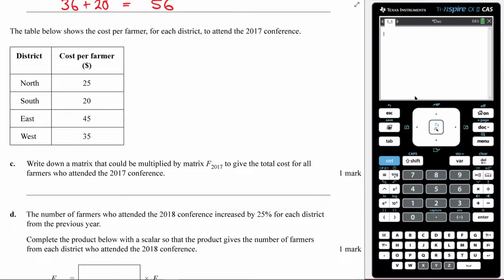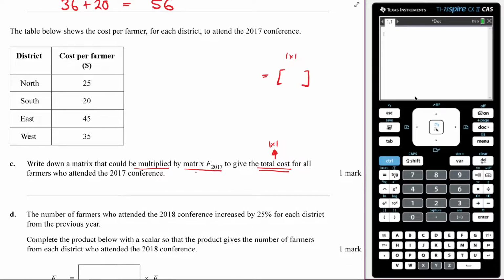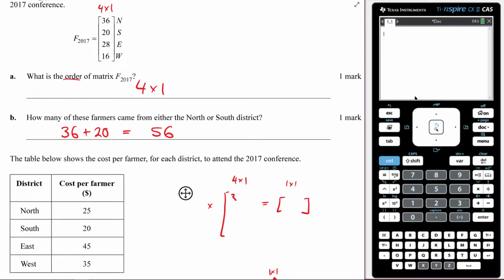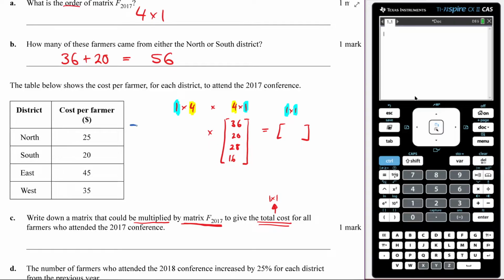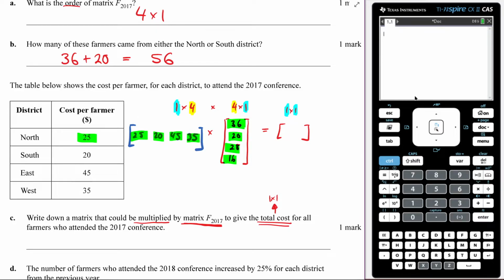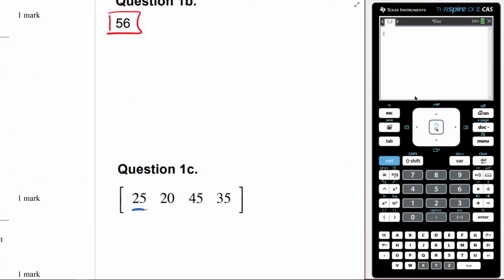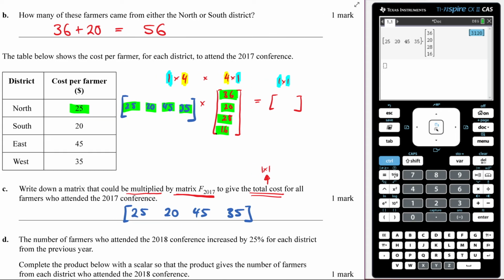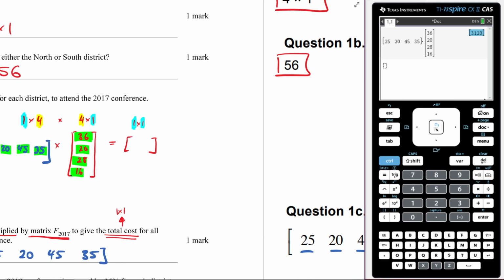Question 1c - Exam 2 - 2018 NHT - Matrices